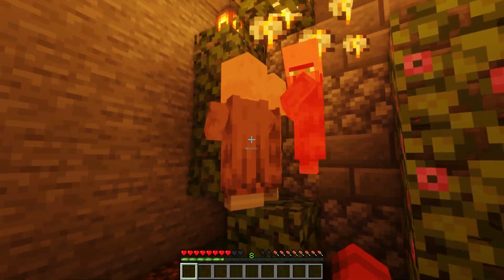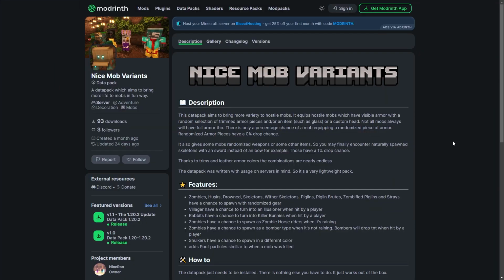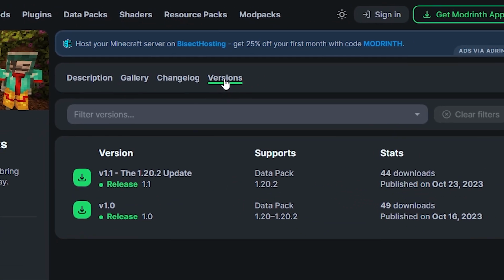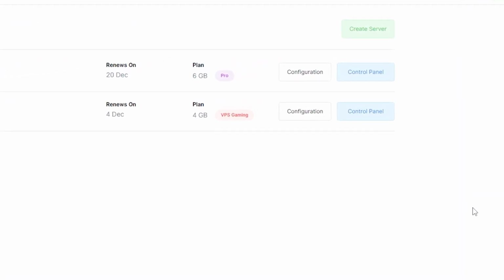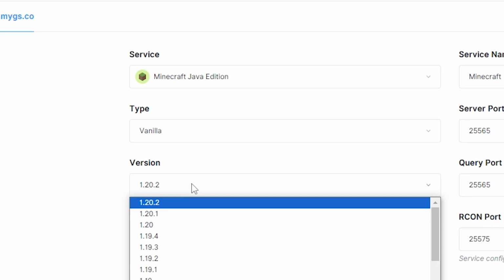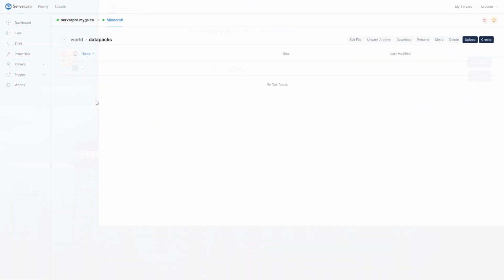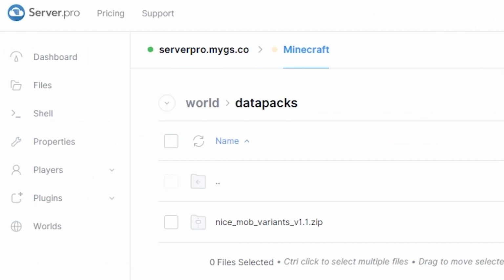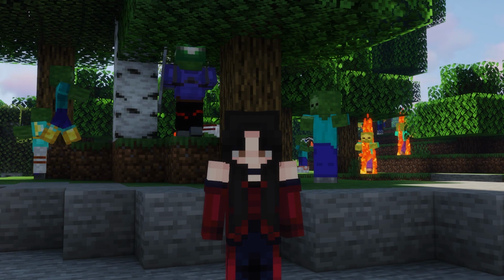Add Nice Mob Variants to Your Server! - Minecraft Java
In this video, we show you a brief overview of the Nice Mob Variants Datapack and how to download and install it on your server.

Timestamps:
0:00 Intro
0:11 Features
0:49 How to Download the Datapack
1:15 How to Install the Datapack
2:15 Outro